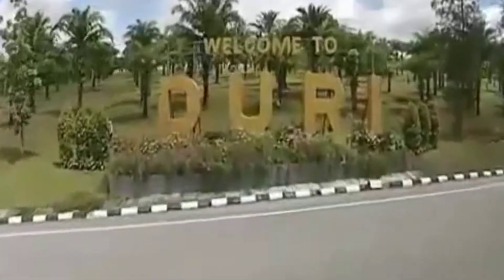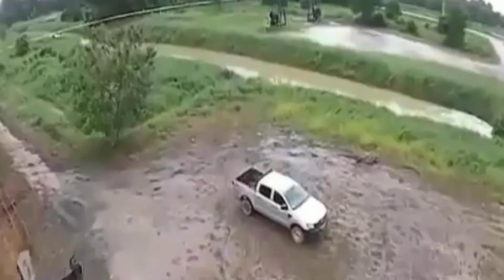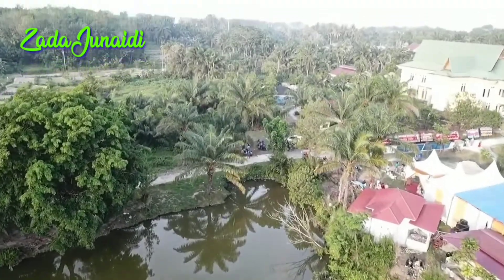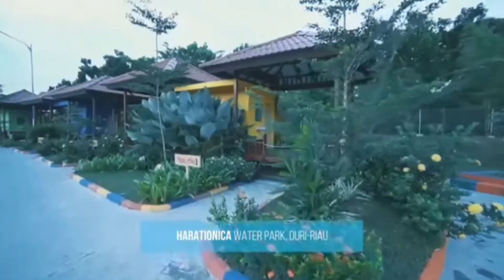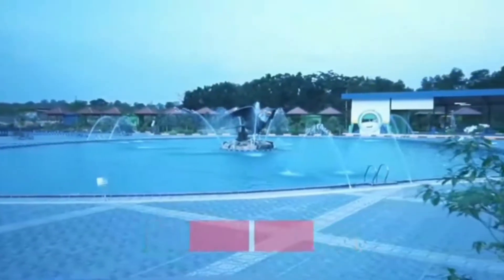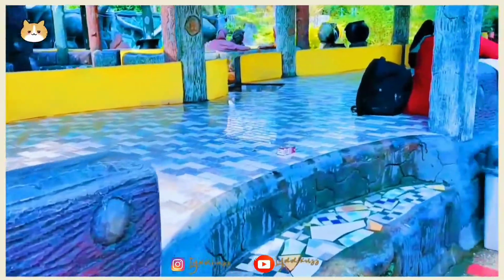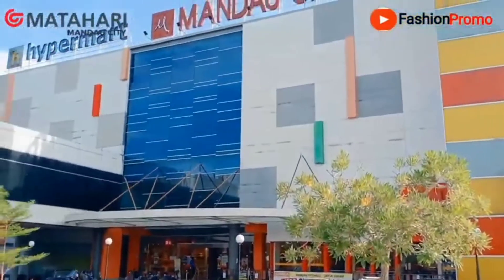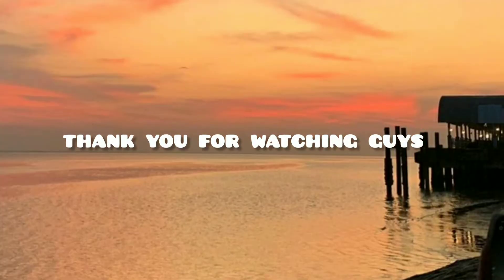Tour Guide || Shadia Luthmailia 2005110613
Name: Shadia Luthmailia
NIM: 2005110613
Subject: English for Tourism
Lecturer: Dr. Dahnilsyah, S.S., M.A.